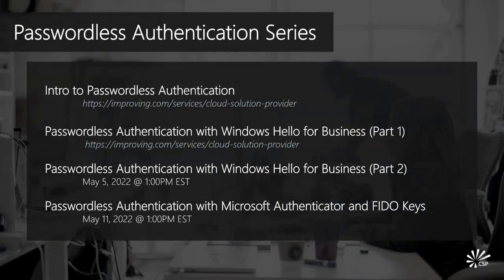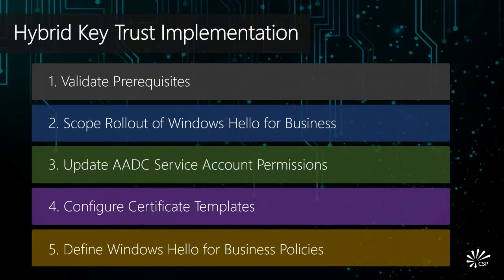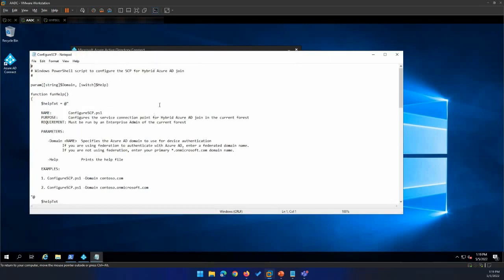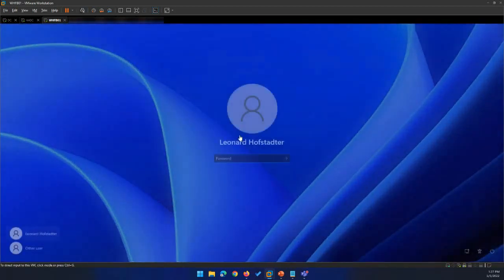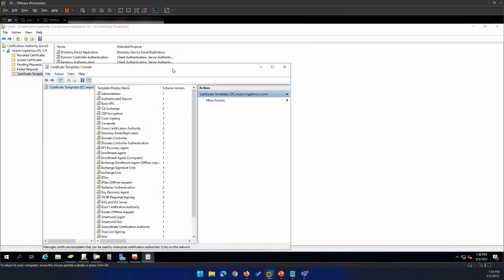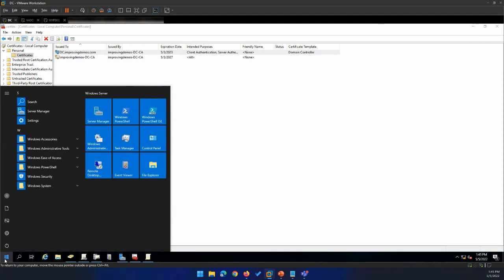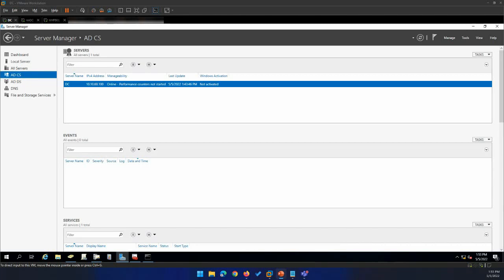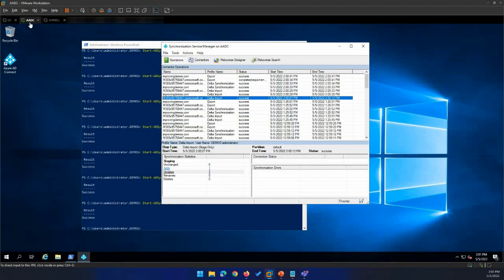Windows Hello for Business Part 2